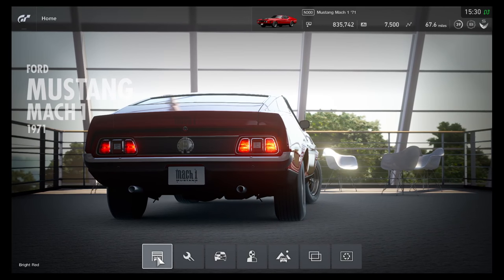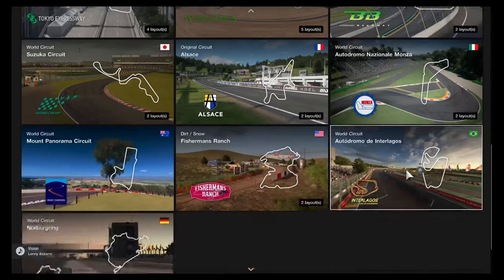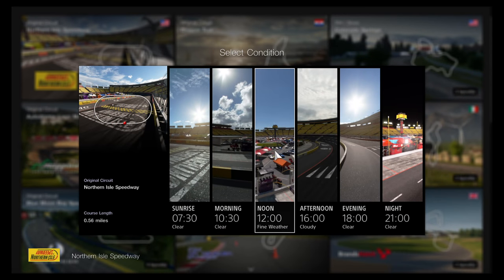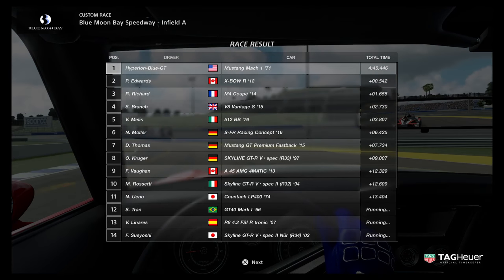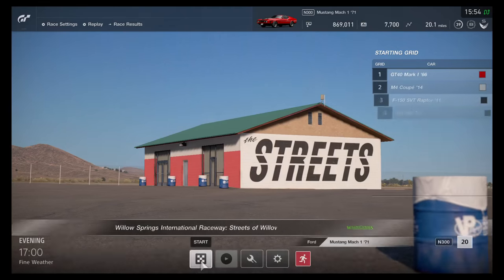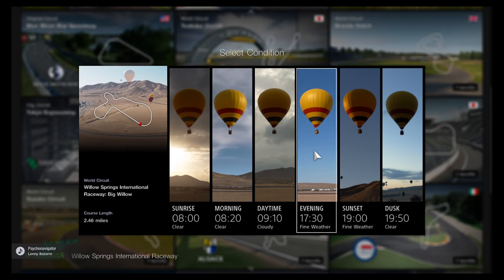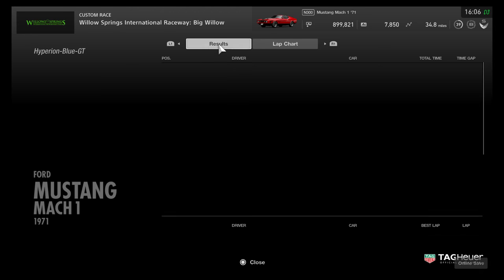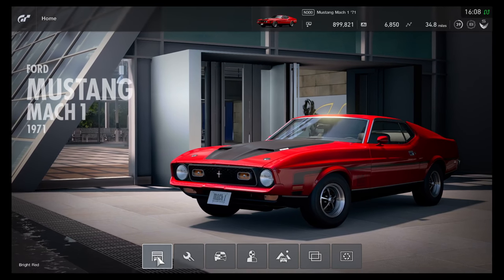Gran Turismo Sport Ford Mustang Mach 1, the classic muscle car Custom Race Gameplay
Mach 1 For a Classic Mustang as part of the February 2018 Update.